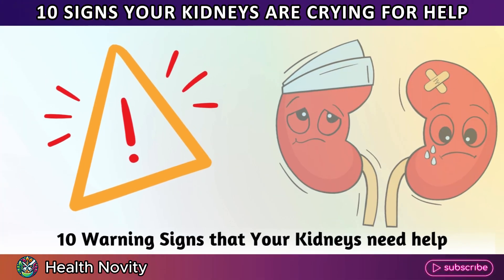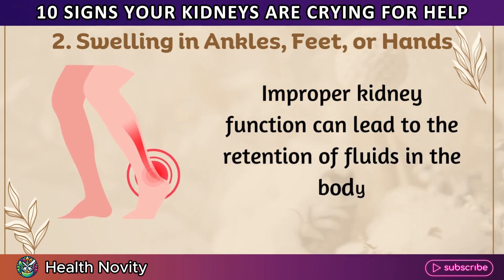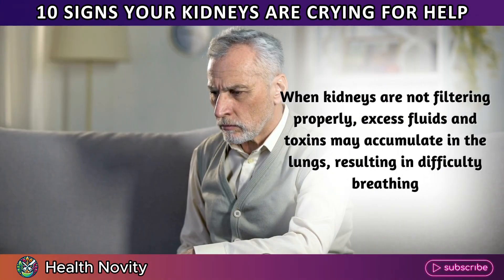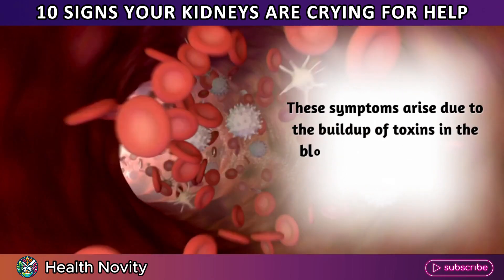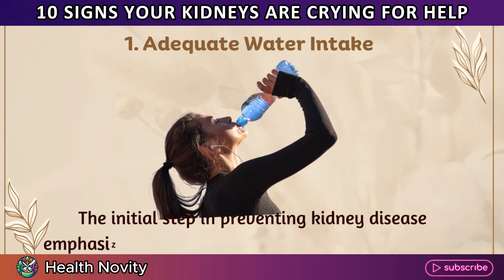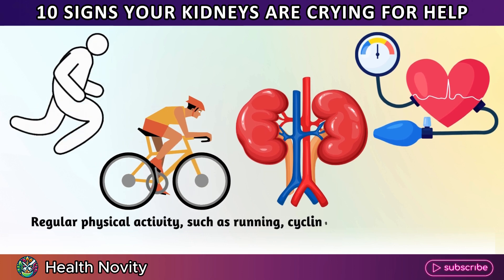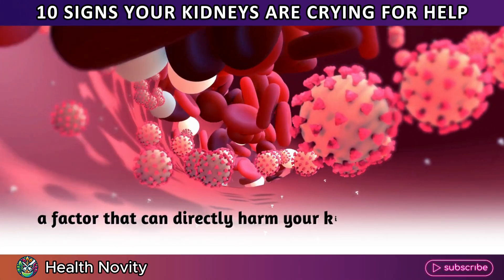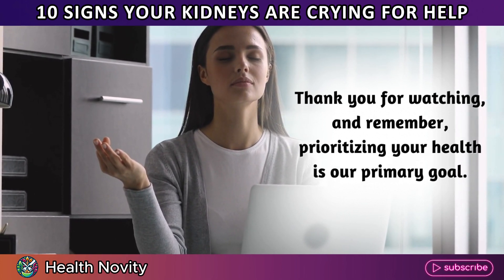Kidney Danger! 10 Signs of Failing Kidneys & 8 Natural Detox Remedies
10  Signs Your Kidneys Are Crying For Help!

Kidneys are vital organs responsible for filtering harmful toxins from our bodies. Unfortunately, kidney disease affects over 38 million people in the United States, with only a small fraction aware of their condition due to subtle and often overlooked symptoms.

In this video, we'll talk about 10 signs that your kidneys need help and 9 ways to prevent any issues early on.

Time Stamp
00:00 10 Warning Signs that Your Kidneys need Help
01:23 Dry and Itchy Skin
02:00 Swelling in Ankles, Feet, or Hands
02:30 Feeling Very Tired
03:20 Sensing Cold Despite Warm Surroundings
04:00 Difficulty Breathing
04:00 Problems with Urination
05:30 Puffiness Around the Eyes
06:00 Unpleasant Breath and Metallic Taste
06:40 Foamy or Bloody Urine
07:30 Difficulty Sleeping
08:25 Adequate Water Intake
09:00 Healthy Eating Habits
09:42 Use Medications Wisely
10:20 Engage in Regular Physical Activity
10:55 Monitor Your Blood Sugar Levels
11:30 Wise and Careful Use of Antibiotics
12:20 Limit Smoking and Alcohol Consumption
13:00 Use Supplements Sparingly
13:35 Regularly Screen Your Kidney Function If at Risk
14:30 Outro